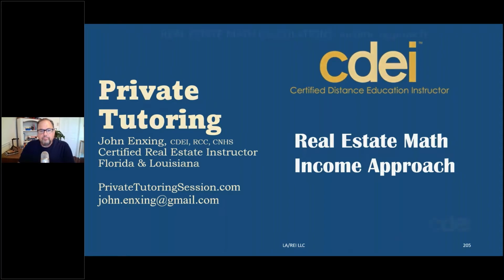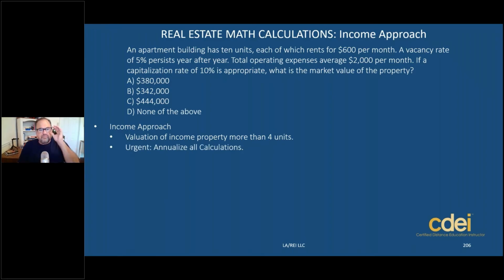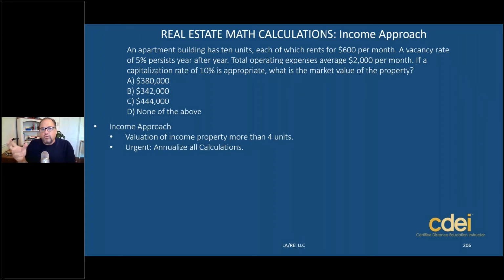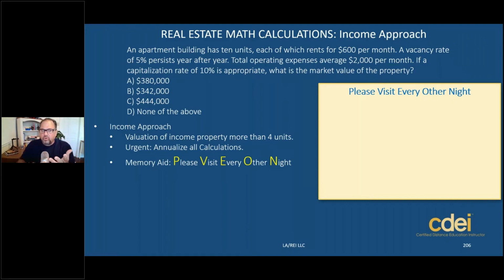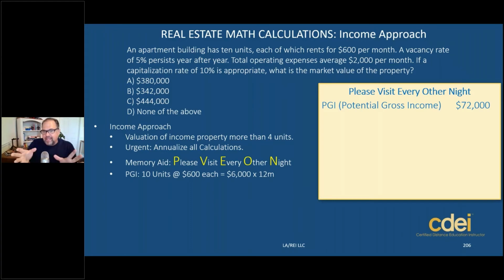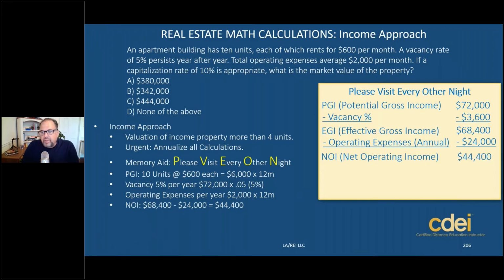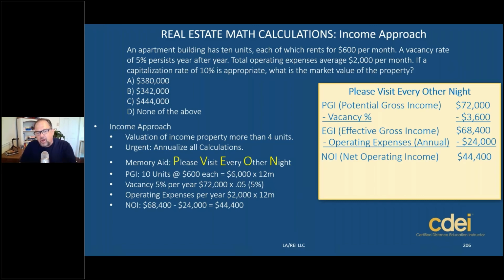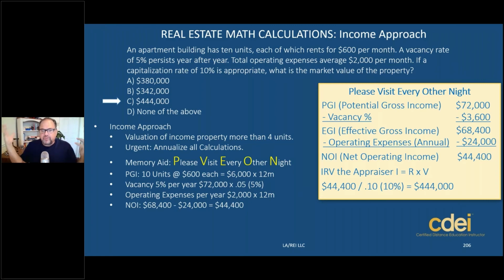Real Estate Math Income Approach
The income approach to appraising properties is a common practice for appraisers to determine the value based upon the income that is produced from that property.

Very important items to understand about the income approach, make sure you annualize all your calculations and unpacked the question line by line to make sure you don't miss one step.

This tutorial explains in detail how to work out the Income Approach using the long version when calculating the Net Operating Income.

Need Tutoring? Go to PrivateTutoringSession.com for more information.